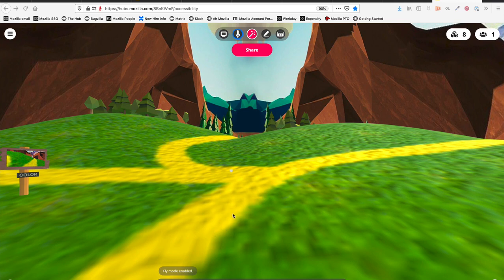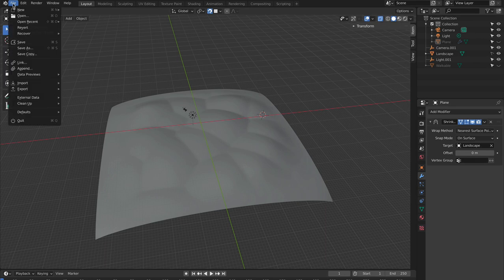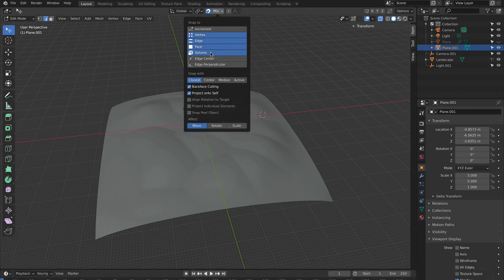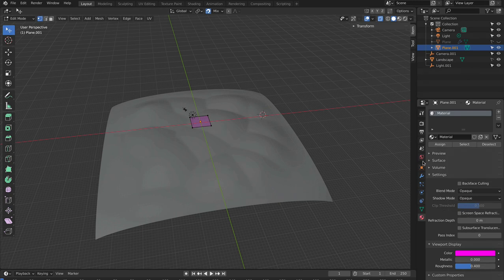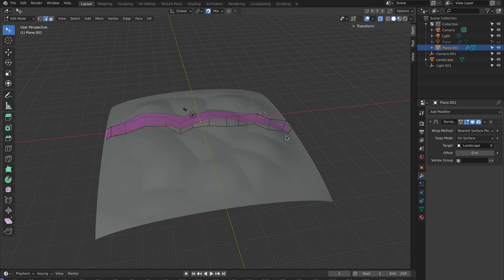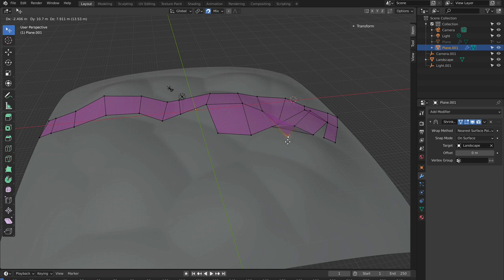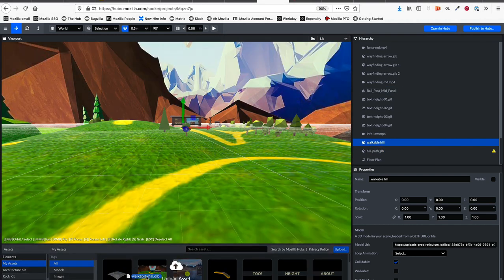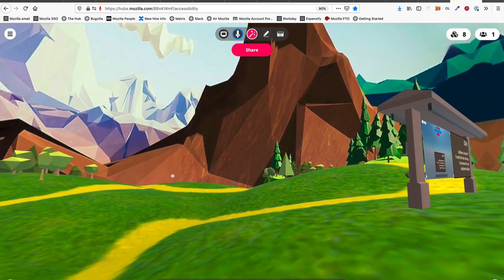How to create a better walkable 3D floor mesh in Mozilla Spoke for Hubs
If you have a complex 3D mesh that you're trying to use as your walkable surface, Mozilla Spoke can sometimes have a hard time generating the appropriate Floor Plan, causing users to "fall through" the ground in Hubs.

This tutorial guides you through one way to fix this by creating a simpler mesh using various retopology features in Blender.